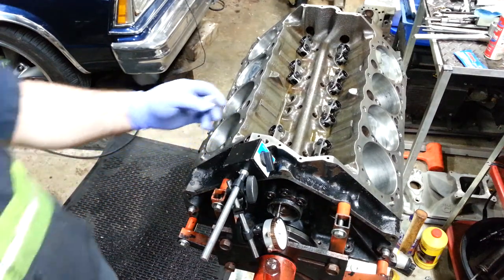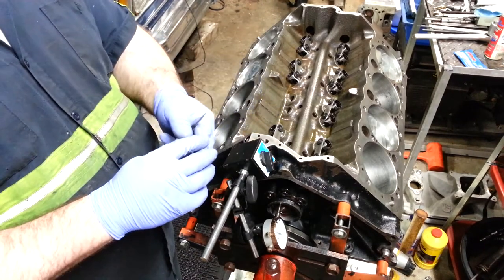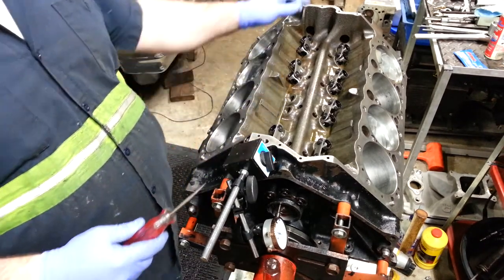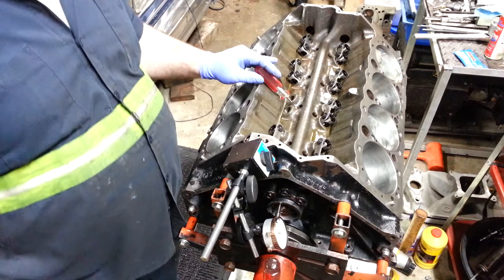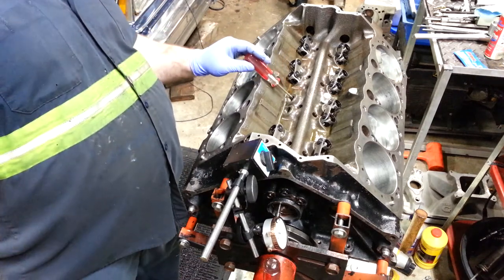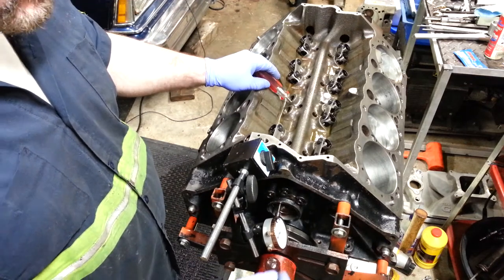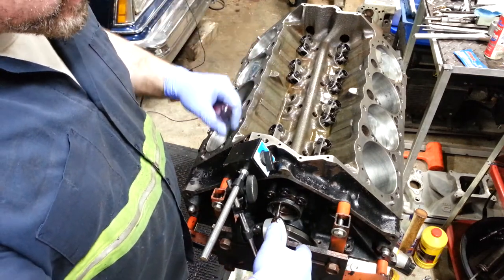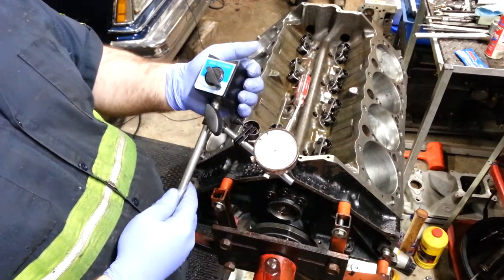How to check roller camshaft button endplay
Checking roller cam thrust button clearance with magnetic dial indicator.